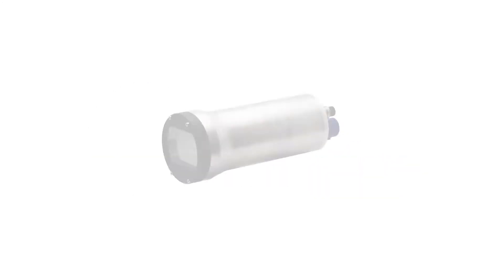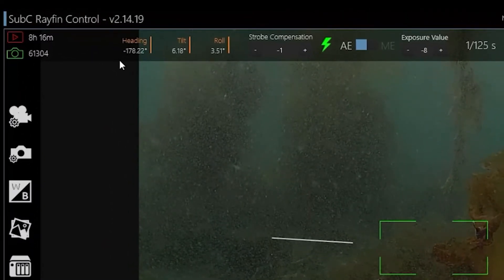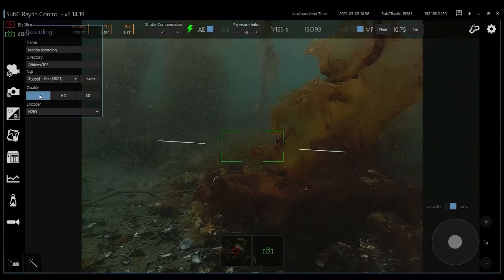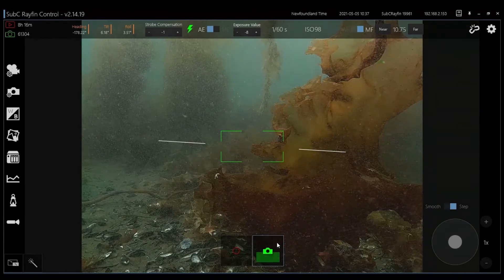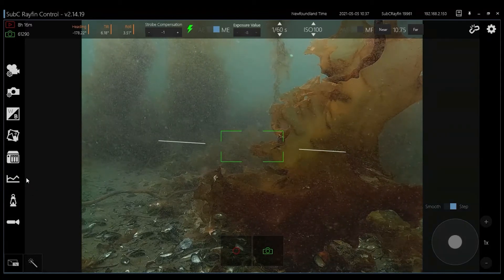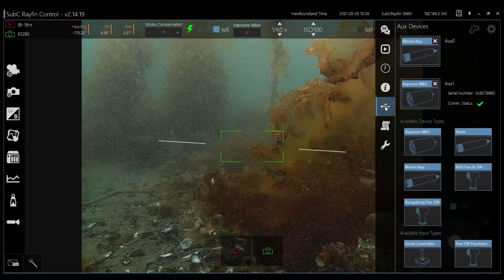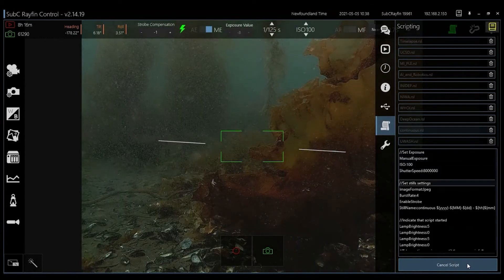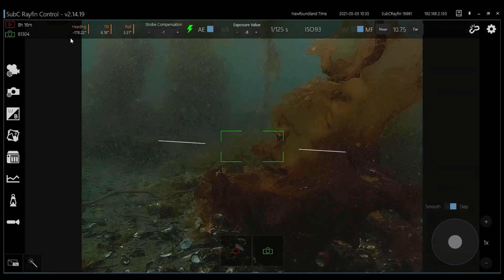Rayfin Subsea Camera Tutorial from SubC Imaging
SubC Imaging’s Rayfin is a versatile subsea camera that is capable of recording 4K and HD video, streaming live HD video, and capturing high-resolution digital stills.

Whether your project is for marine science or research, or offshore energy using an ROV, the Rayfin camera allows you to capture the best-quality footage no matter the application.

Equipped with easy-to-use, intuitive software, the Rayfin line of subsea cameras are being used in various applications around the world!

- The Rayfin Benthic 6000m has Ivanoff-inspired LiquidOptics that corrects for underwater distortion, live HD video (Ethernet/Coax) or 4K (Fiber), and high-resolution digital stills with LED strobe synchronization.
- The Rayfin Coastal 500m is a low-cost, high-performance solution that offers real-time HD video feed to the surface over twisted pair cable while recording 4K video and capturing continuous high-resolution digital stills up to 4HZ.

The Rayfin Control Software (RCS) is intuitive and easy to use with a modern interface. This software comes standard with free updates to keep your camera cutting-edge. Plus, the camera has a built-in API to allow control and integration with subsea ROVs, AUVs, drop/tow systems, autonomous systems, and ocean observatories.

The footage in this video was shot in HD & 4K using a SubC Imaging camera. For best viewing, we recommend changing your video settings to a minimum of 1080p. The original footage is available upon request.